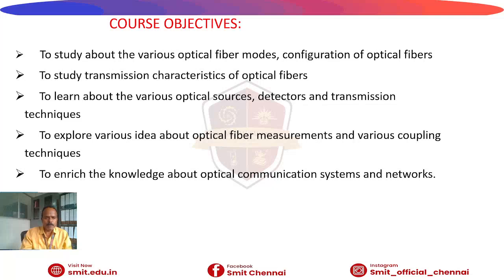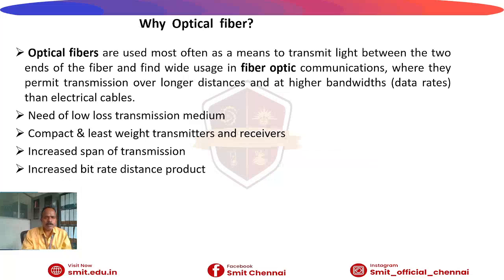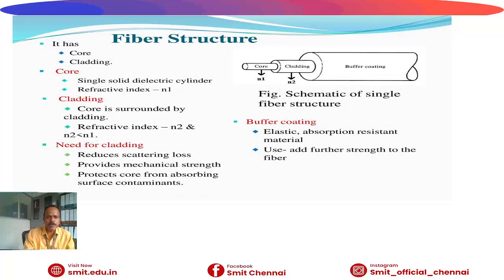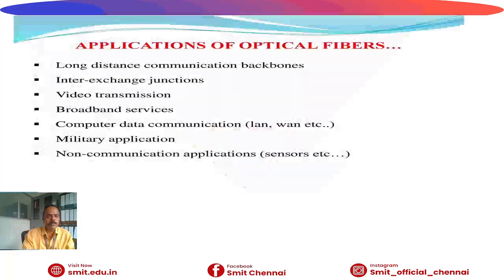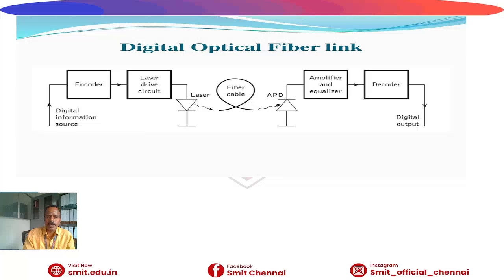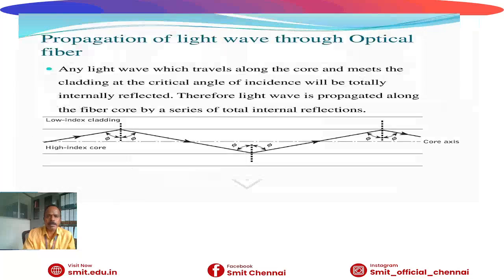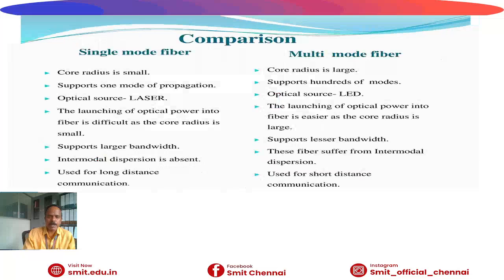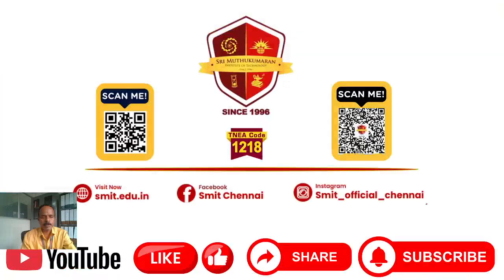CEC 345 - OPTICAL COMMUNICATION AND NETWORKS